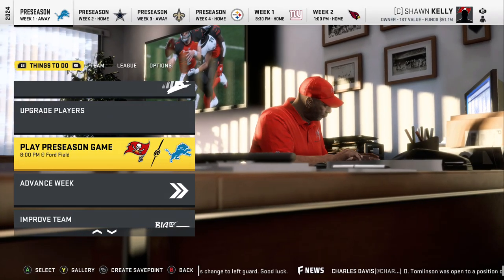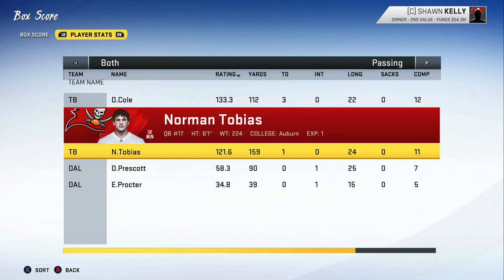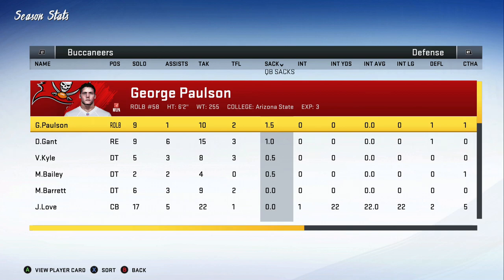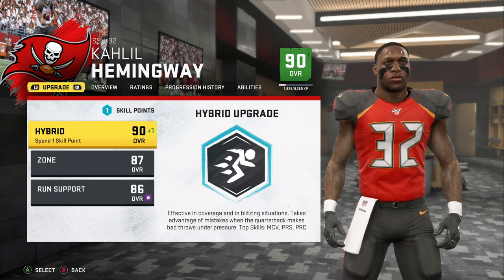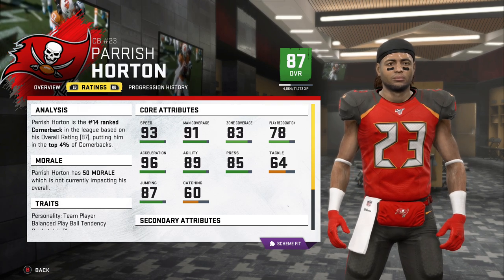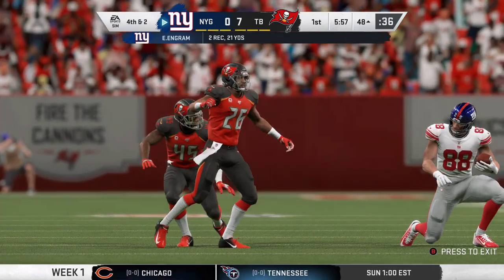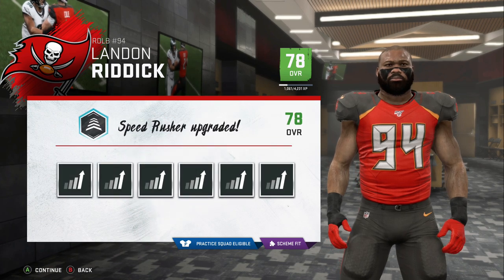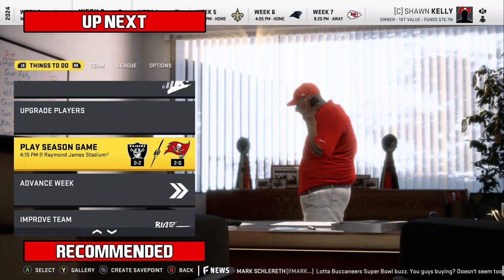Ngakoue Returns To Tampa In Season Opener! - Madden NFL 20 Buccaneers Franchise - Ep. 44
Tampa Bay has secured back to back Super Bowls and as the 2024 season begins the Buccaneers meet the New York Giants led by former Buc Yannick Ngakoue!

IT’S THE EASIEST WAY TO LET ME KNOW TO BRING YOU MORE OF THIS CONTENT!